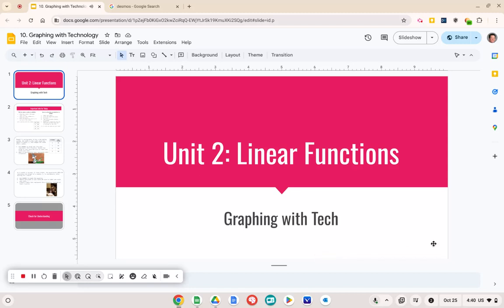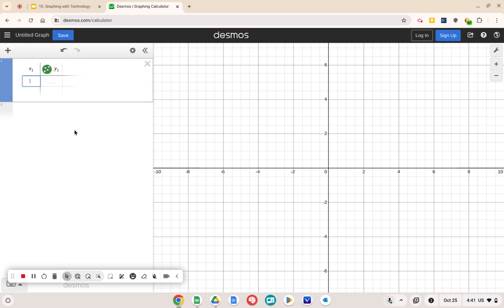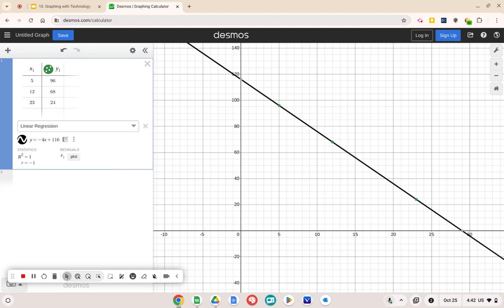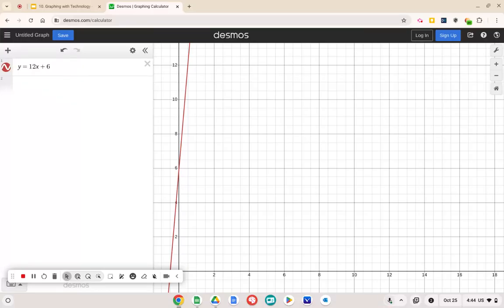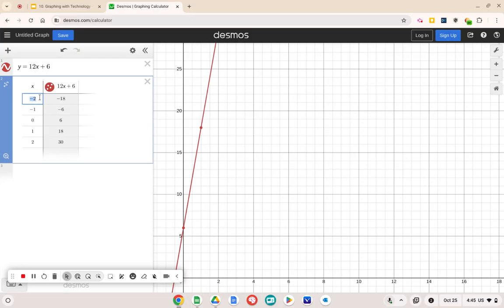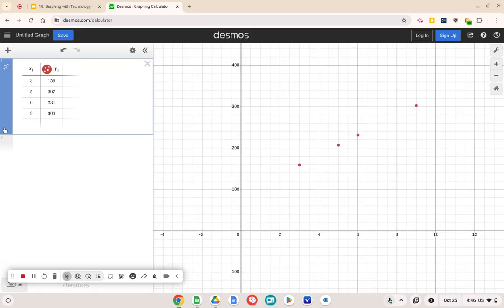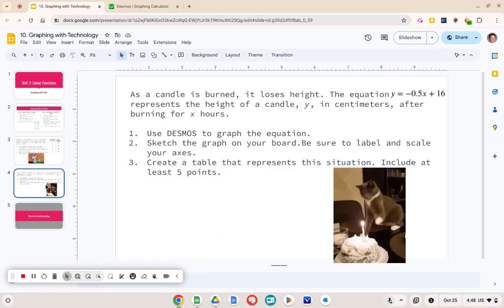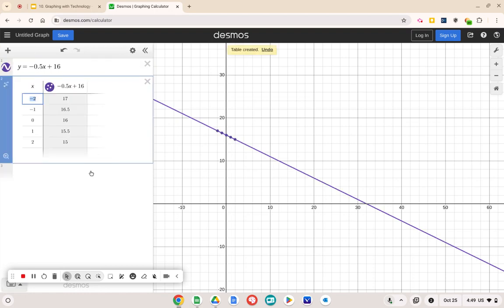Unit 2 Lesson 10: Graphing Linear Equations with Technology